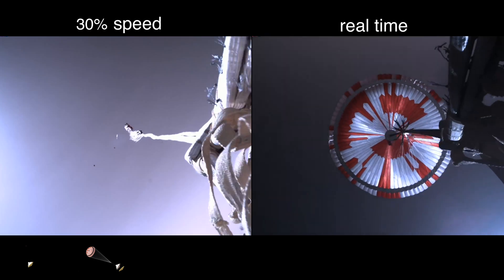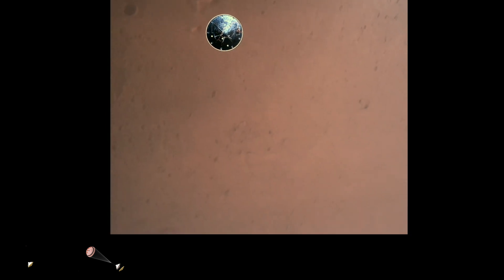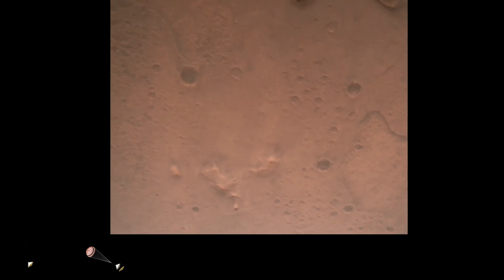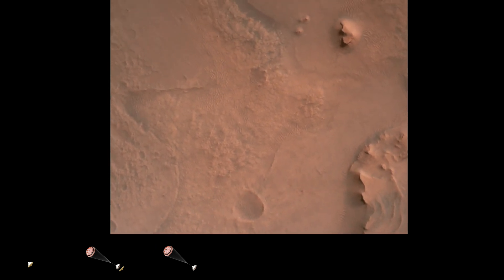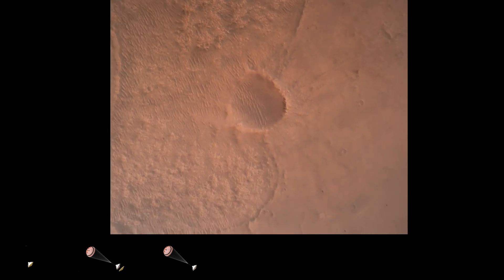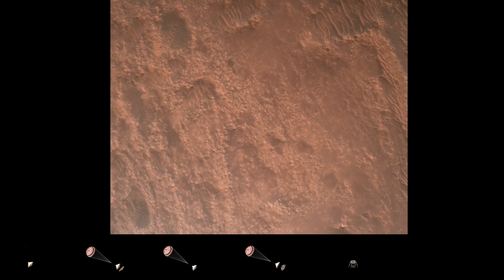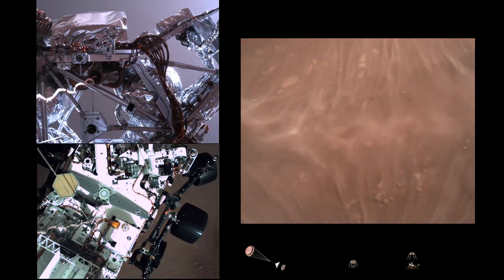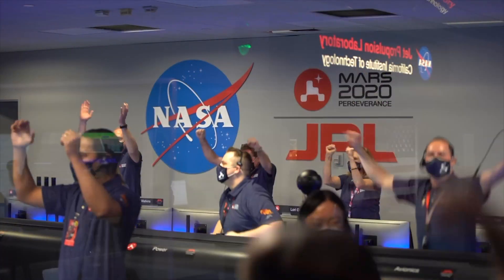Perseverance Rover’s Descent and Touchdown on Mars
NASA's Mars 2020 Perseverance mission captured thrilling footage of its rover landing in Mars' Jezero Crater on Feb. 18, 2021.  The real footage in this video was captured by several cameras that are part of the rover's entry, descent, and landing suite.